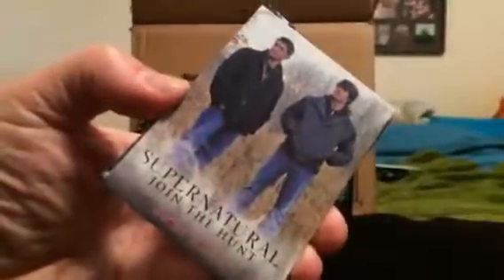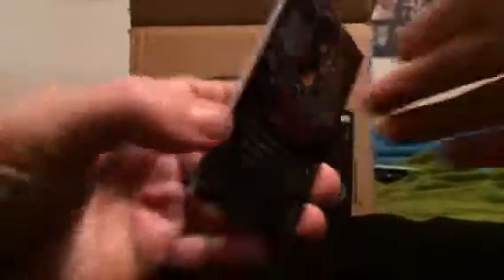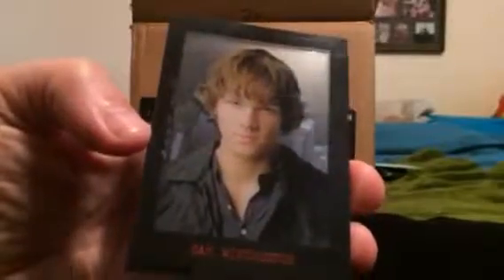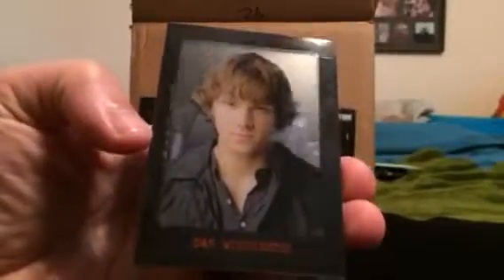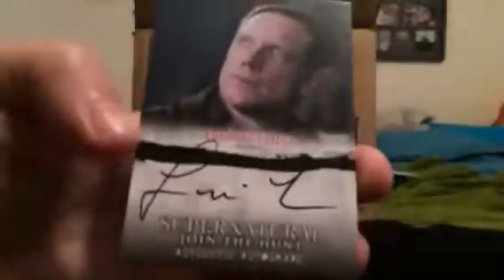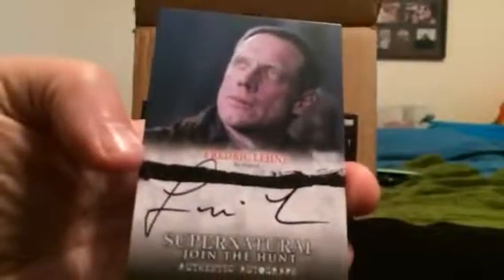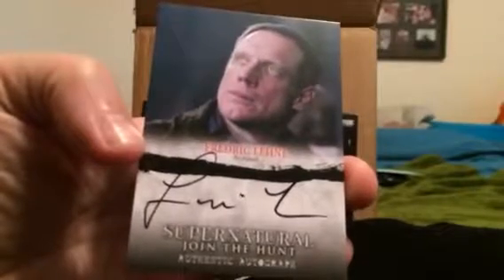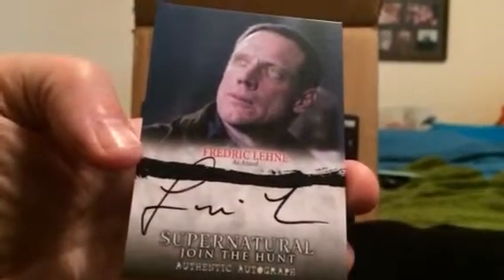Supernatural seasons 1-3 trading cards box opening p2 (auto)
Eight more slabs